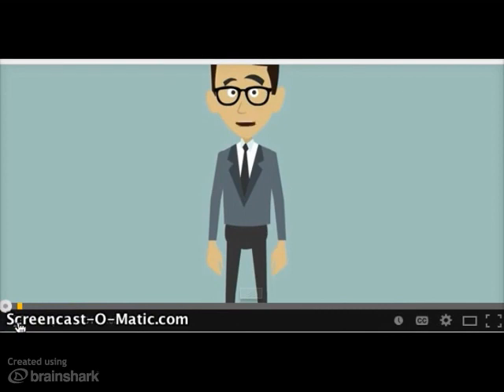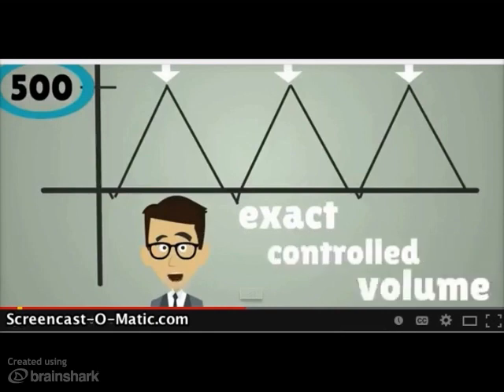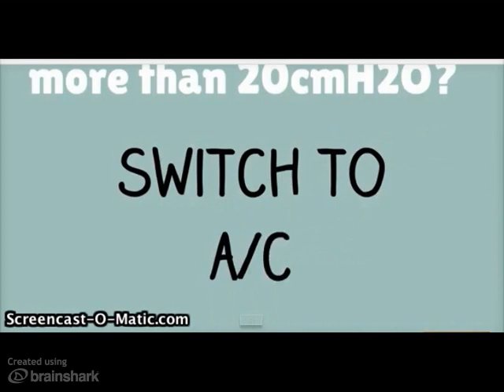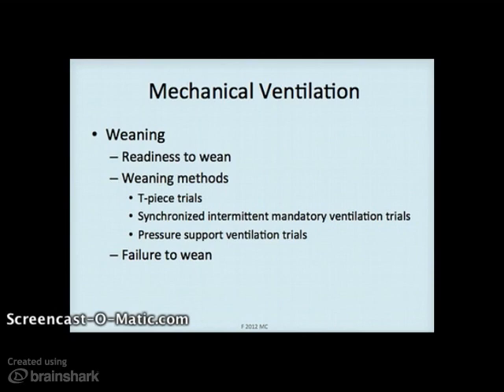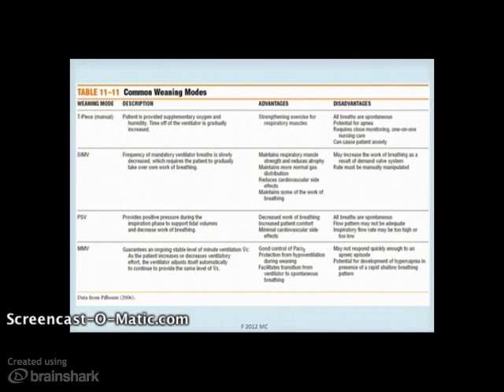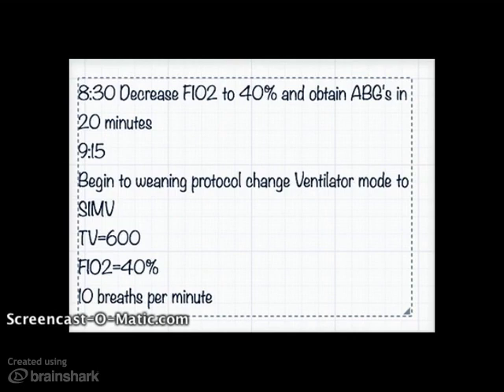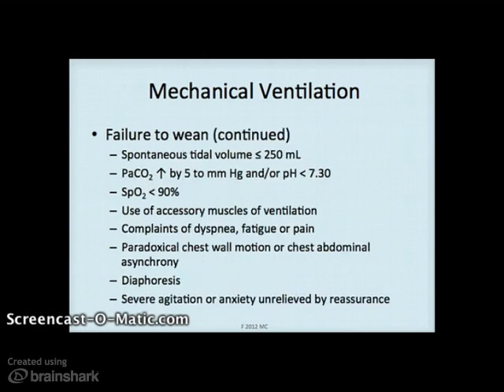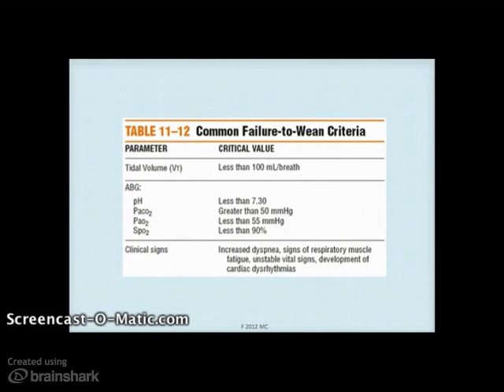Mech Vent Weaning